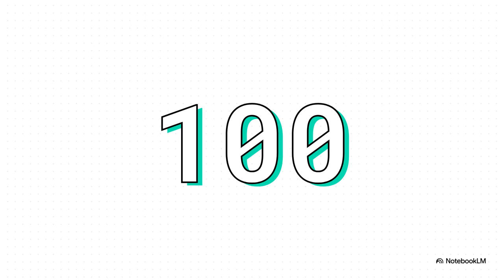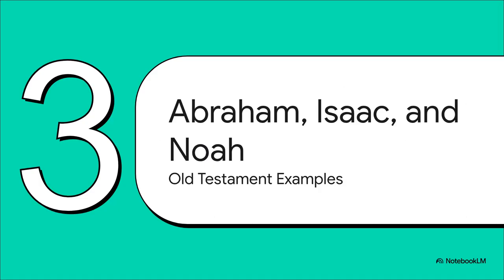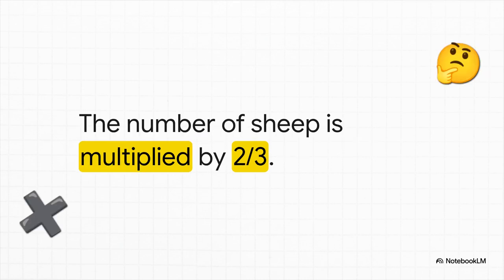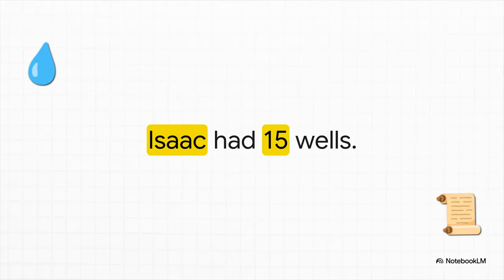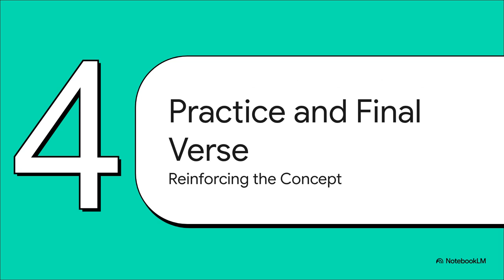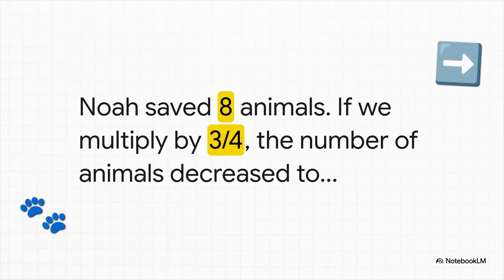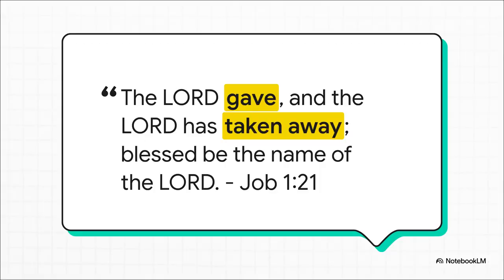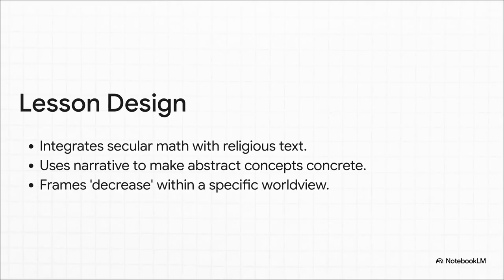👉 Grade 6 Math Fractions | Multiplying by Less Than One Explained for Kids | Week 7 Day 2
👉 What happens when you multiply a number by a fraction less than 1? In this Grade 6 math lesson, we explore how multiplying by fractions like 2/3, 3/4, or 4/7 makes the original number smaller. With engaging examples from Abraham, Isaac, and Noah, you’ll see how math connects to real stories!

What You’ll Learn:
✅ How multiplying by a fraction less than 1 decreases a number
✅ Step-by-step practice with 2/3, 3/4, and 5/6
✅ Why this matters in real-life problem solving
✅ A faith connection — Job 1:21 reminds us: “The Lord gave, and the Lord has taken away; blessed be the name of the Lord.”

Why Watch?
This video is designed for:
Parents seeking engaging, curriculum-aligned math lessons 🎓
Anyone who wants math explained in a clear, visual, and memorable way ✨